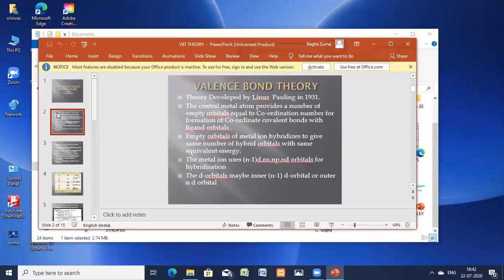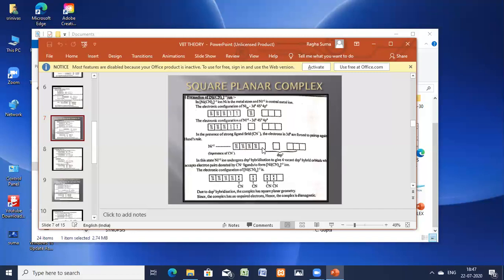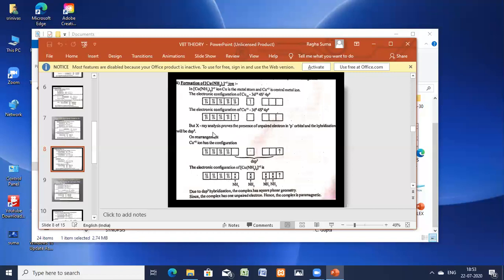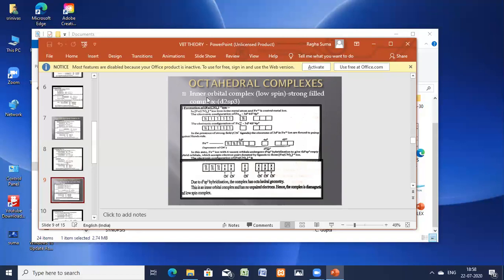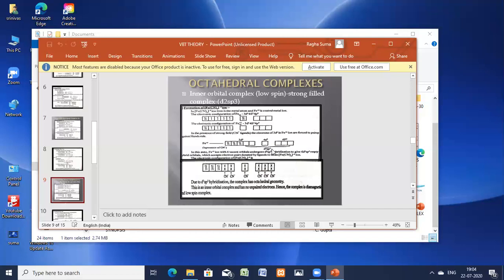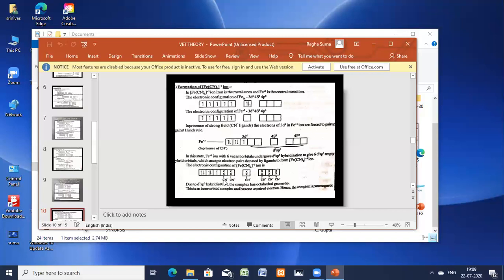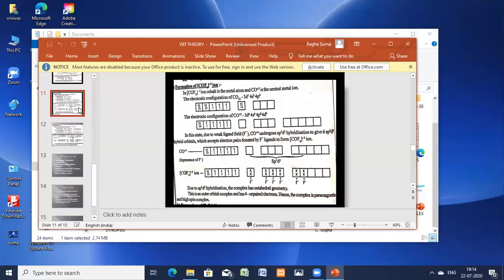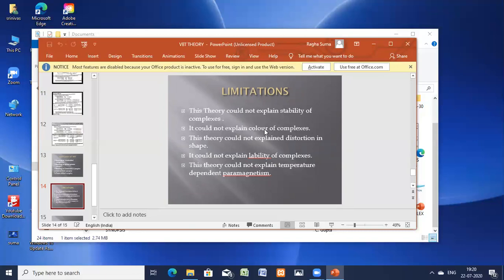APPLICATIONS OF VBT